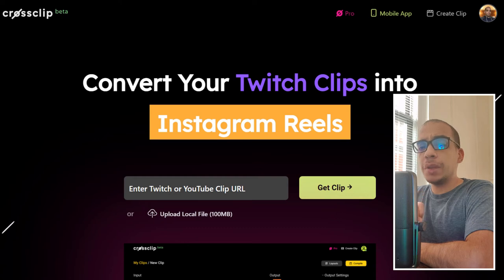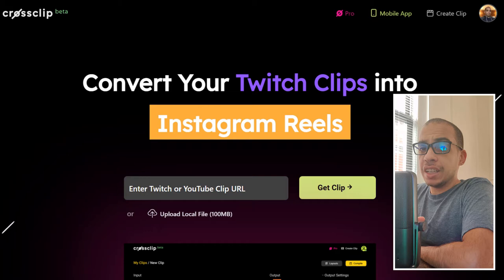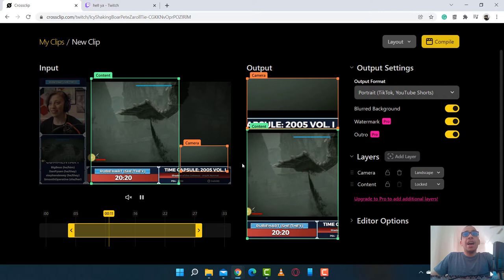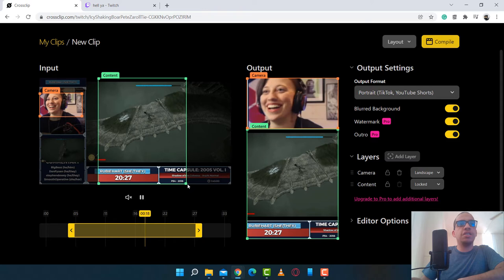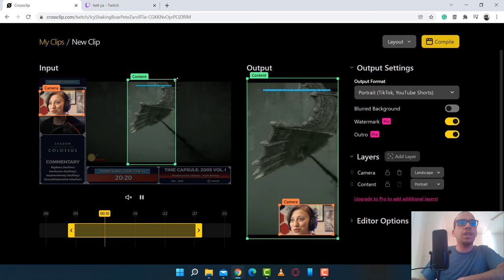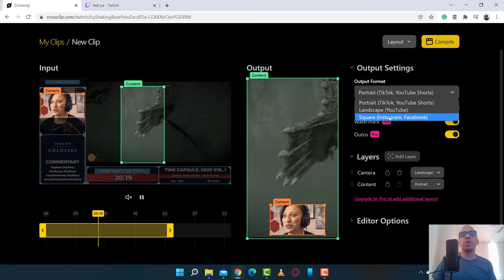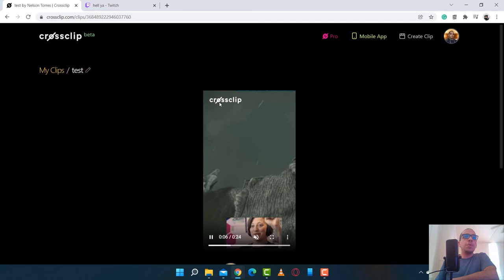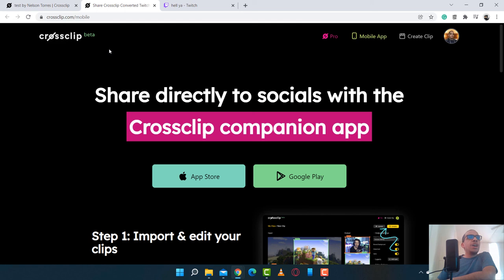Turn your Twitch Clips into TikToks or Instagram Reels [CrossClip Tutorial ]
This is the best way to turn your Twitch Clips into good-looking Tiktoks or Instagram Reels. It is called CrossClips and it is available on mobile and on your web browser.